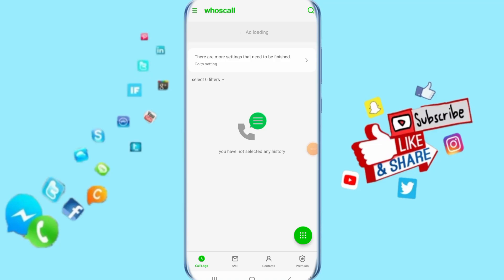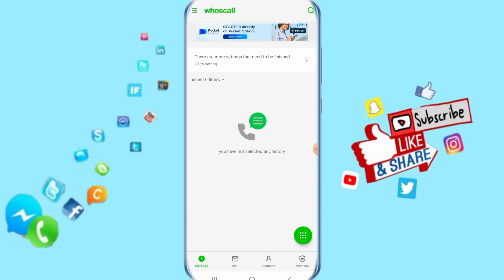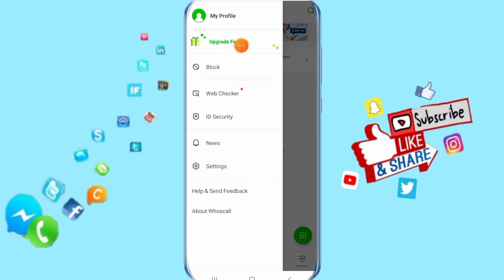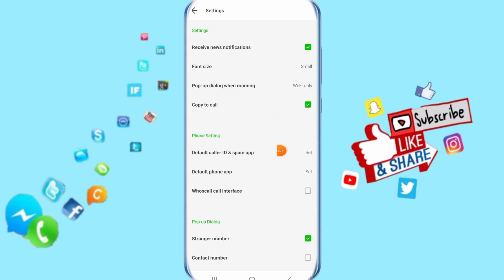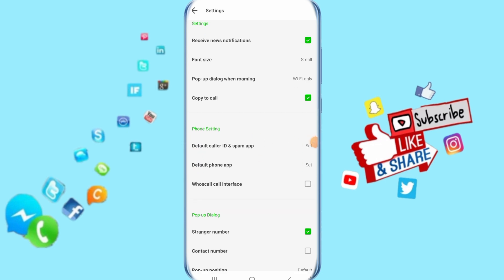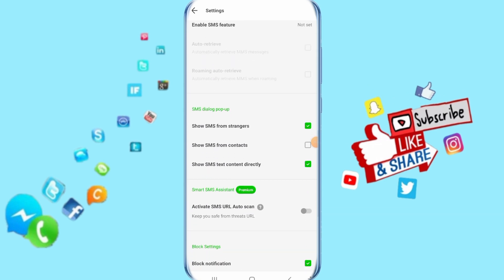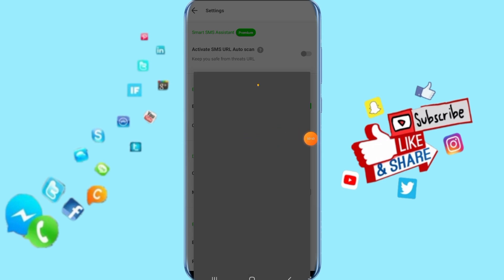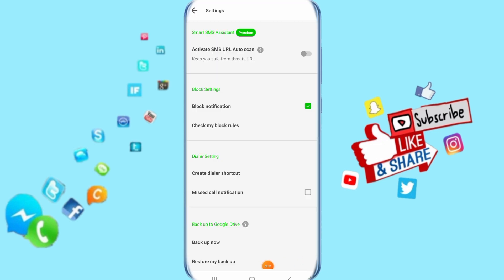How To Restore Your Back Up On Whoscall App